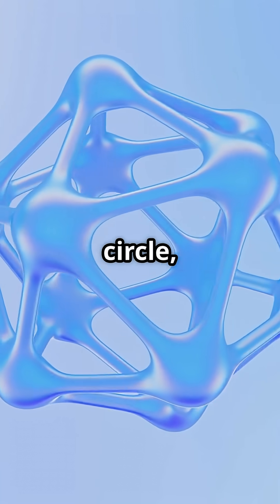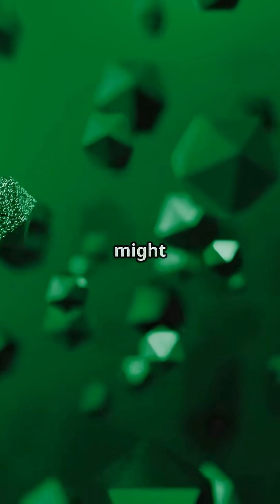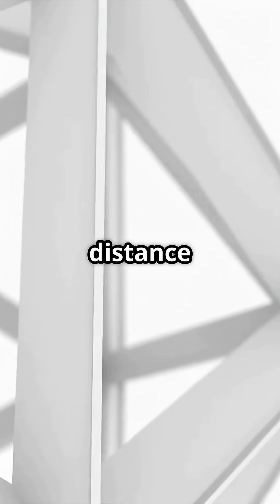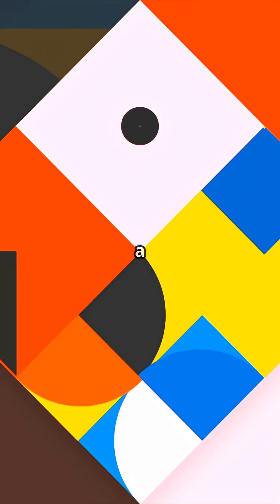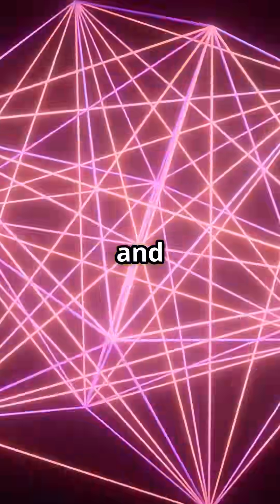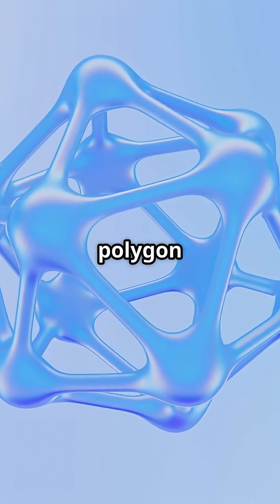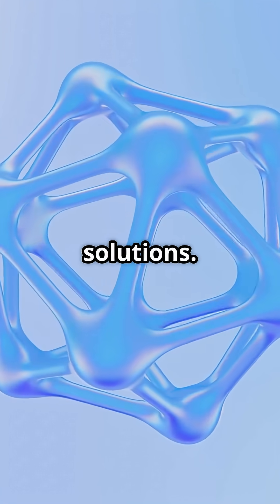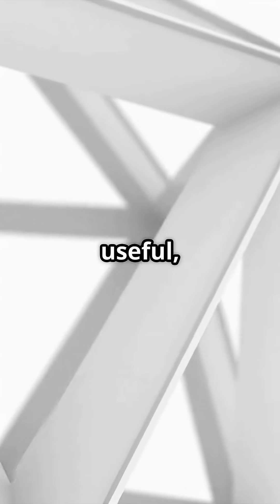The Reuleaux Polygon: The Shape That Isn’t a Circle but Acts Like One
Discover the mind-bending world of the Reuleaux polygon, a geometric marvel that defies convention! This captivating shape, often mistaken for a curved triangle, maintains a constant width, making it one of the most intriguing examples of non-circular symmetry. Join us as we dive into the extraordinary properties of this fascinating figure—perfect for those who love math, geometry, and mind-blowing concepts. Watch closely to see how this unique shape surprises us with its simplicity and complexity!